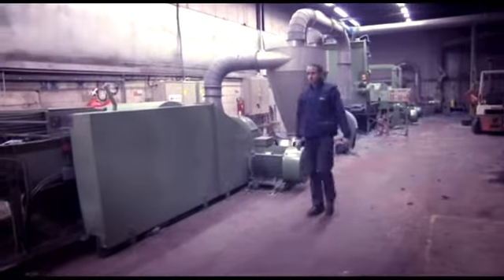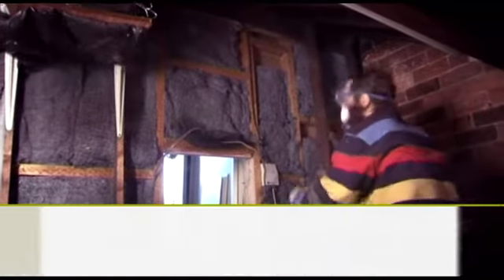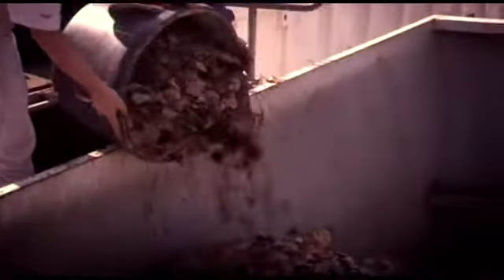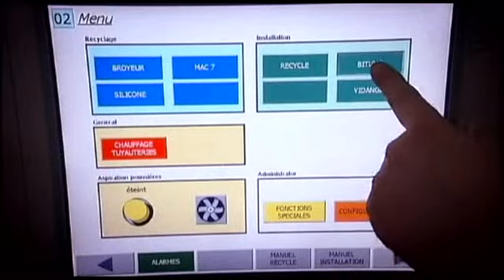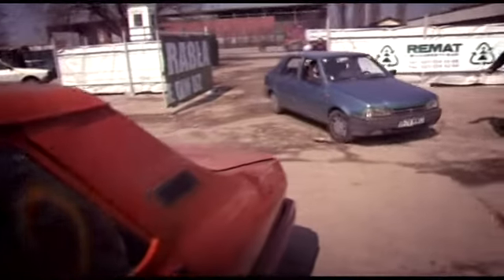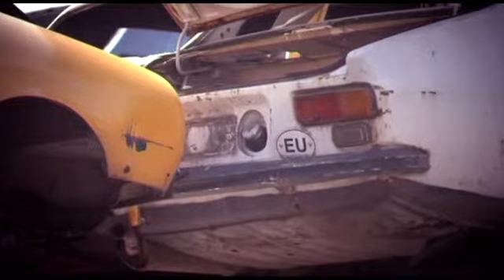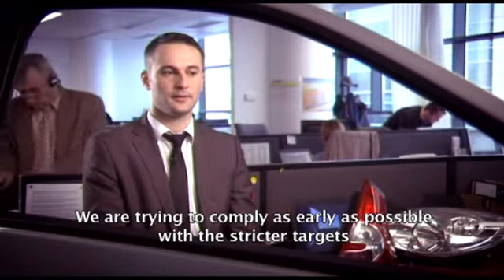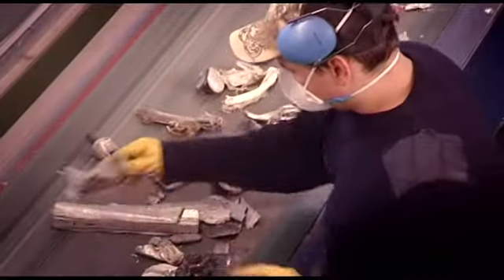Using waste as a resource